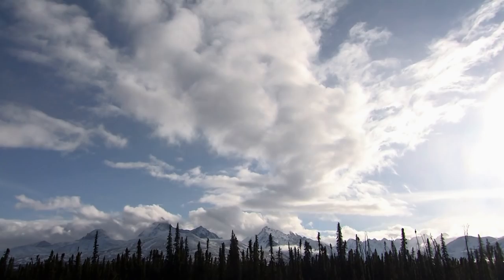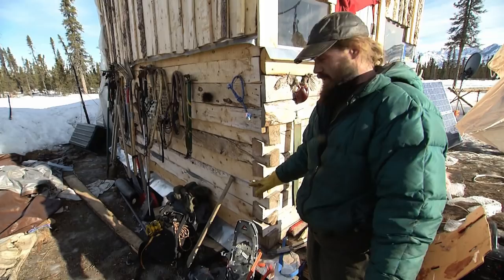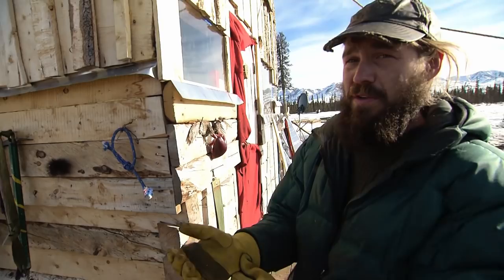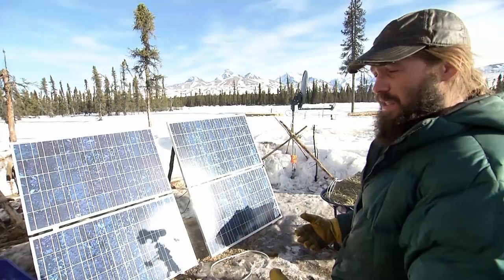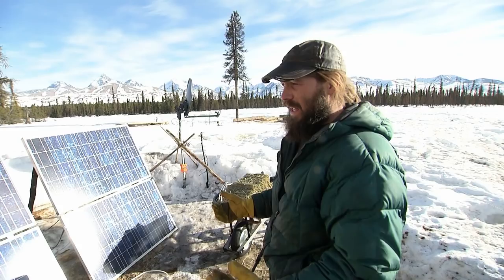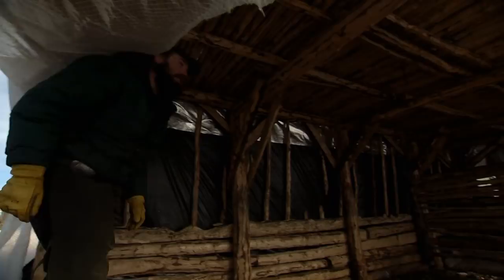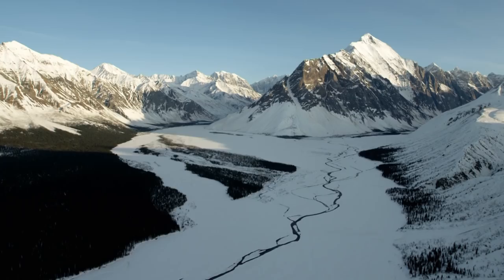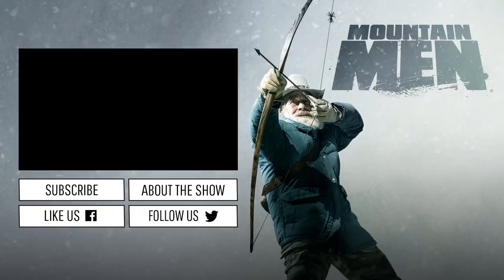Mountain Men: Bonus: Morgan's Homestead Tour (Season 5) | History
Morgan offers a tour of his remote Alaskan settlement and explains how he built it by hand in this bonus scene from Season 5.

Mountain Men
Season 5

"Mountain Men" follows men who have devoted their lives to surviving off the grid in some of the country's most unforgiving terrain.